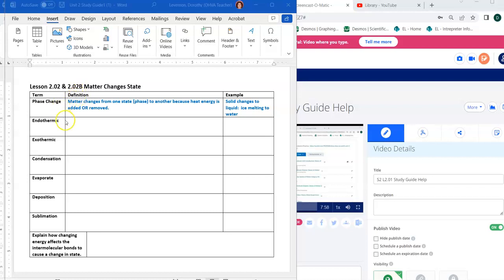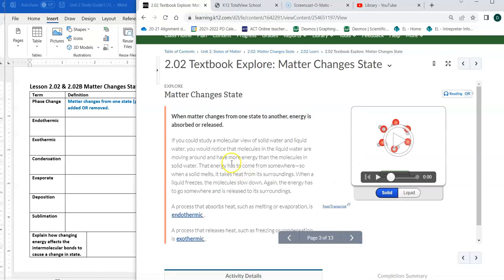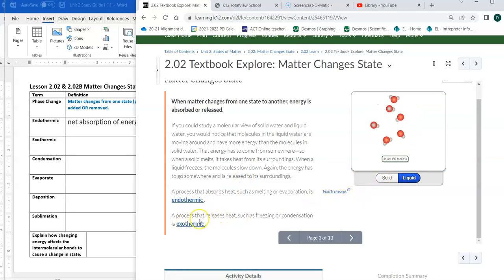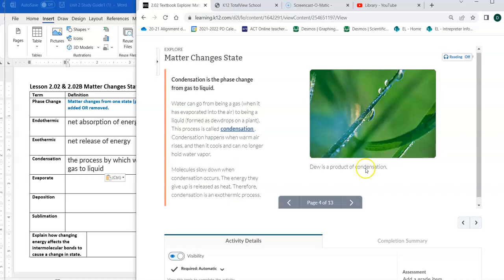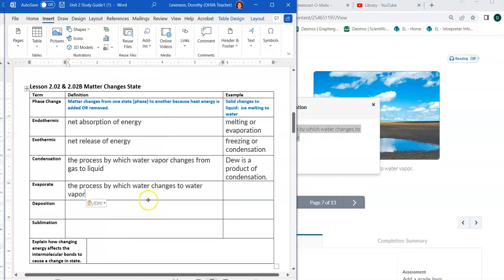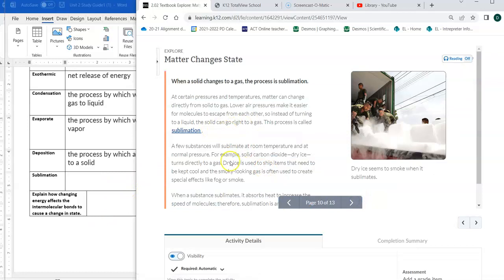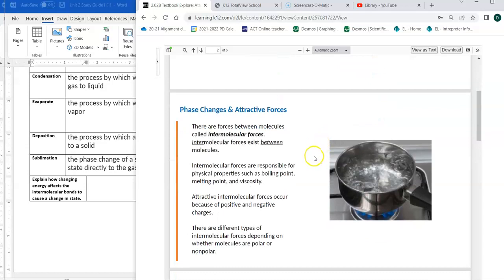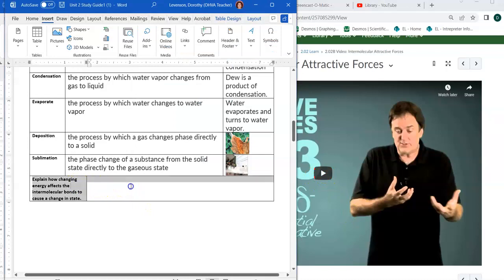S2 L202 Study Guide Help